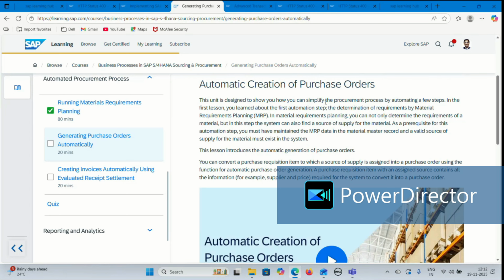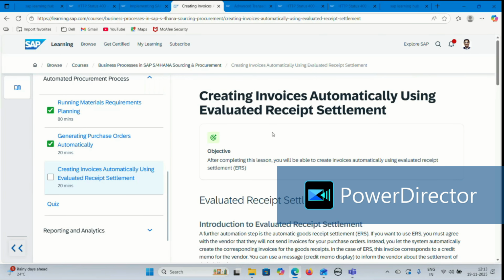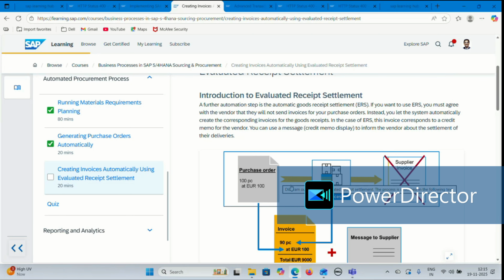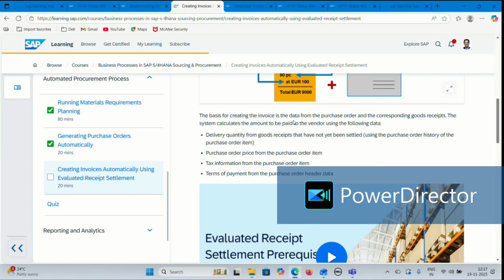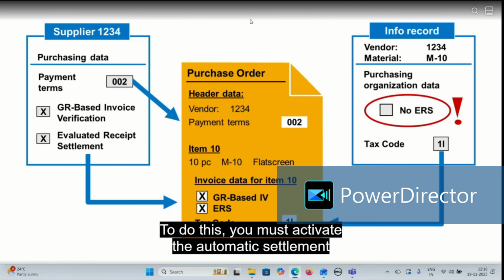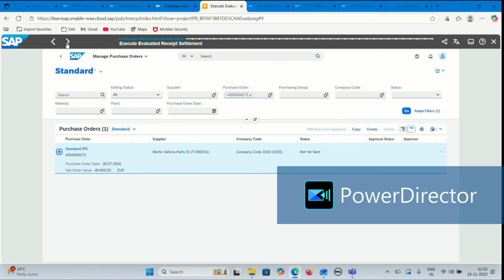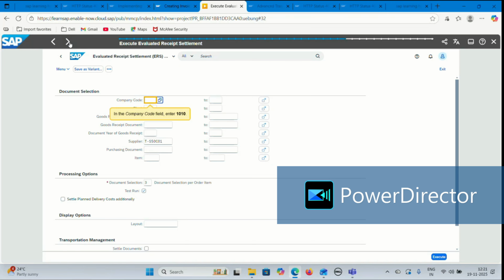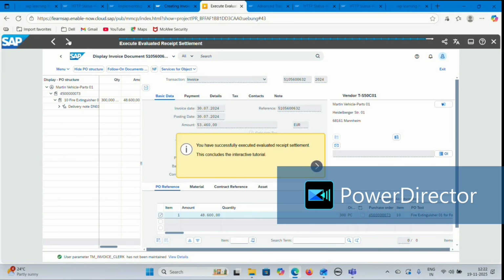SAP MM S4HANA|Business Process in SAP S4HANA Sourcing Procurement|Auto PR to PO MRP|ERS|Demo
Explaining the Business Process in SAP S/4HANA Sourcing and Procurement for SAP certification. Automatic PR to PO|ERS for Sourcing and Procurement|